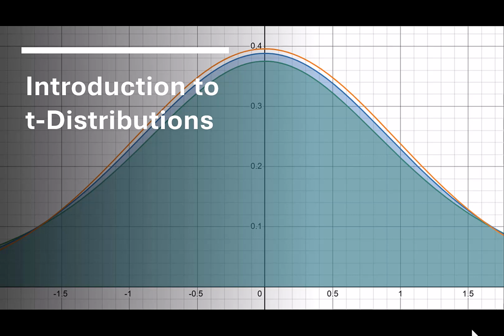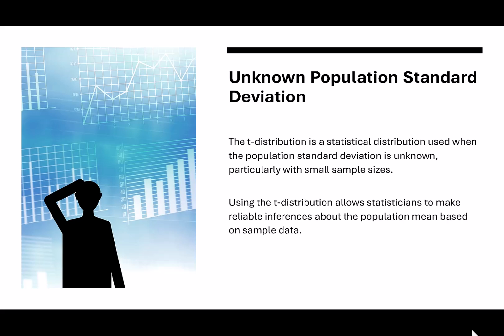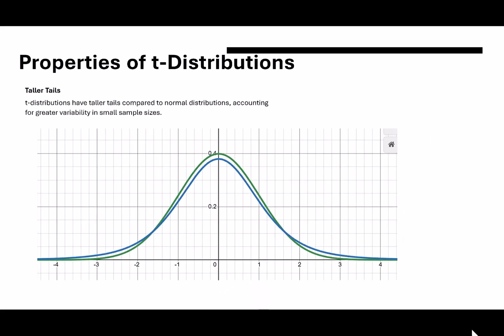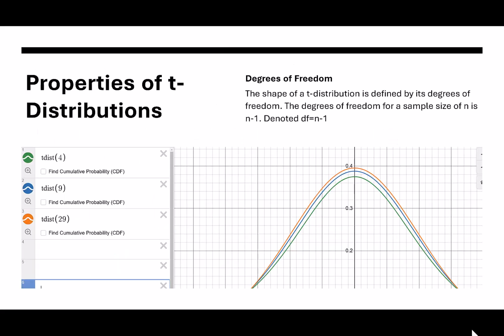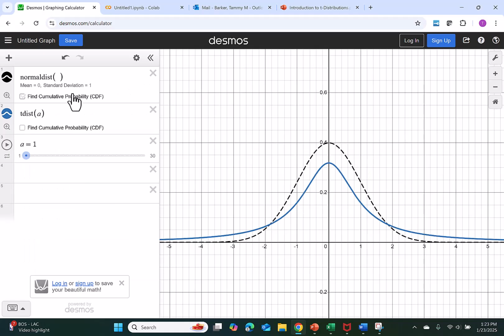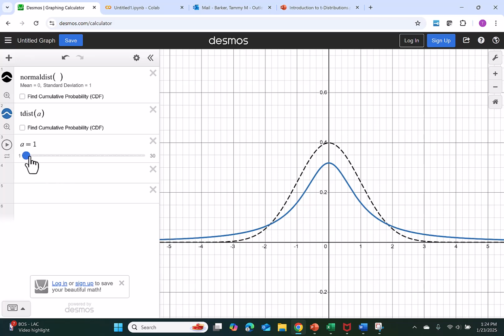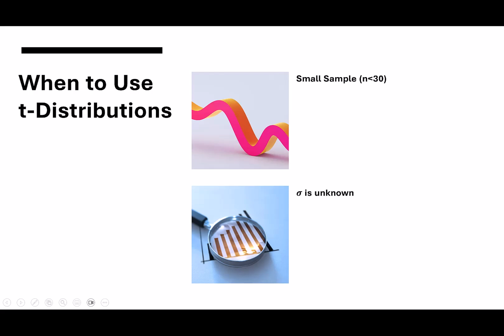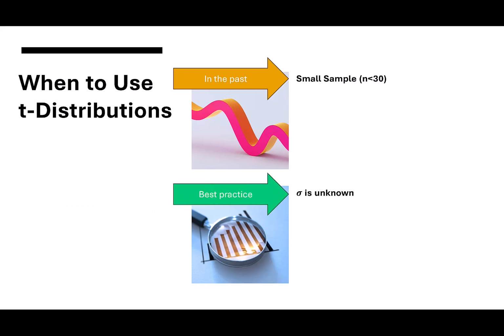Introduction to t distributions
This short video shows why we use t-distributions, when we should use them, and how they differ from a normal distribution.